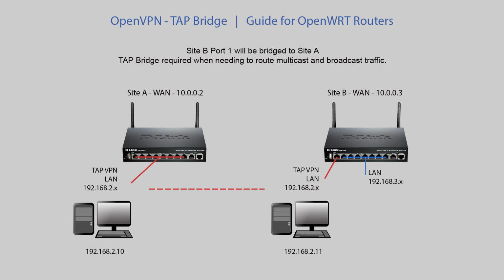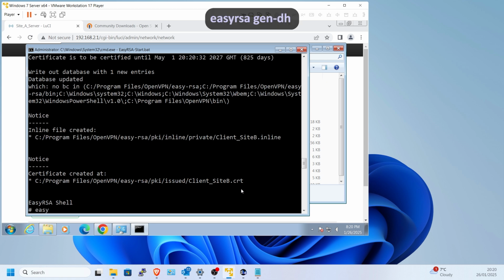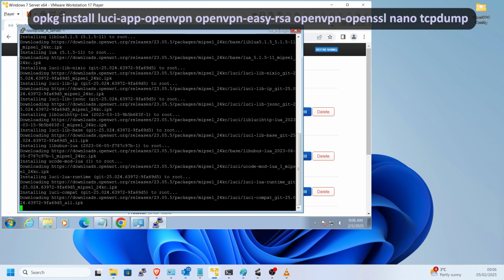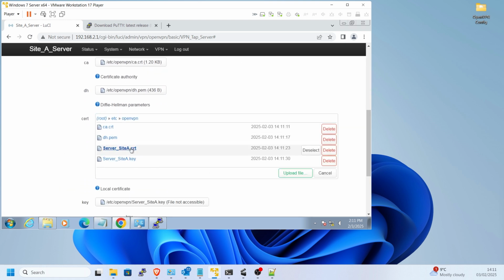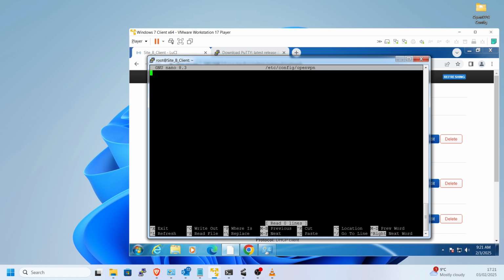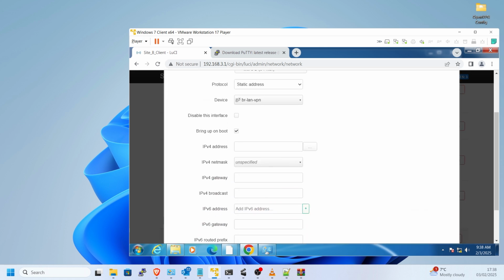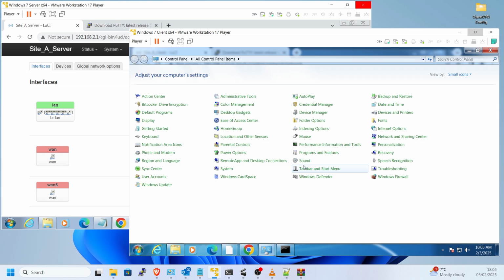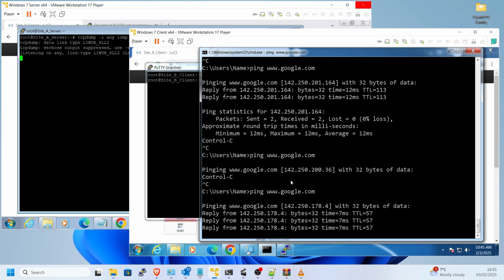OpenWRT - Site to Site TAP Bridge with OpenVPN - 22.x and above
Guide how to set up an OpenVPN Tap Site to Site Bridge between two OpenWRT routers.
Copy + Paste Instructions listed below. Click Show More in description.

easyrsa init-pki
easyrsa build-ca nopass
VPN1
easyrsa build-server-full Server_SiteA nopass
easyrsa build-client-full Client_SiteB nopass
easyrsa gen-dh

Server:
opkg install luci-app-openvpn openvpn-easy-rsa openvpn-openssl nano tcpdump
opkg install ebtables kmod-ebtables kmod-ebtables-ipv4 kmod-ebtables-ipv6

[right chevron] /etc/config/openvpn
nano /etc/config/openvpn

config openvpn 'VPN_Tap_Server'
    option cipher 'AES-256-GCM'
    option client_to_client '1'
    option dev 'tapvpn'
    option float '1'
    option keepalive '10 60'
    option mssfix '1420'
    option persist_key '1'
    option persist_tun '1'
    option port '7500'
    option proto 'udp'
    option remote_cert_tls 'client'
    option reneg_sec '0'
    option server_bridge '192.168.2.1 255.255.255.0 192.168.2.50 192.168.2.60'
    option verb '5'
    option enabled '1'
    option ca '/etc/openvpn/ca.crt'
    option dh '/etc/openvpn/dh.pem'
    option cert '/etc/openvpn/Server_SiteA.crt'
    option key '/etc/openvpn/Server_SiteA.key'

nano /etc/config/firewall

config include
 option enabled  1
 option type  'script'
 option path  '/etc/firewall.user'
 option fw4_compatible 1

nano /etc/firewall.user

ebtables -A FORWARD -i tapvpn -p IPv4 --ip-protocol udp --ip-dport 67:68 -j DROP
ebtables -A FORWARD -o tapvpn -p IPv4 --ip-protocol udp --ip-dport 67:68 -j DROP
ebtables -A FORWARD -i tapvpn -p IPv4 --ip-protocol udp --ip-sport 67:68 -j DROP
ebtables -A FORWARD -o tapvpn -p IPv4 --ip-protocol udp --ip-sport 67:68 -j DROP
ebtables -A OUTPUT -o tapvpn -p IPv4 --ip-proto udp --ip-sport 67:68 -j DROP
ebtables -A OUTPUT -o tapvpn -p IPv4 --ip-proto udp --ip-dport 67:68 -j DROP
ebtables -A INPUT  -i tapvpn -p IPv4 --ip-proto udp --ip-sport 67:68 -j DROP
ebtables -A INPUT  -i tapvpn -p IPv4 --ip-proto udp --ip-dport 67:68 -j DROP

/etc/init.d/firewall restart

Client:
opkg update
[right chevron] /etc/config/openvpn
nano /etc/config/openvpn

config openvpn 'VPN_Tap_Client'
    option auth_nocache '1'
    option cipher 'AES-256-GCM'
    option client '1'
    option connect_retry '5 60'
    option dev 'tapvpn'
    option float '1'
    option nobind '1'
    option persist_key '1'
    option persist_tun '1'
    option port '7500'
    option proto 'udp'
    option remote_cert_tls 'server'
    option reneg_sec '0'
    option verb '5'
    option enabled '1'
    list remote '10.0.0.2'
    option ca '/etc/openvpn/ca.crt'
    option cert '/etc/openvpn/Client_SiteB.crt'
    option key '/etc/openvpn/Client_SiteB.key'
    option redirect_gateway 'def1 bypass-dhcp'

DHCP Option
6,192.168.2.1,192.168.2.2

tcpdump -i any icmp